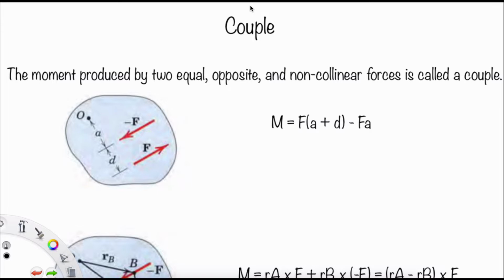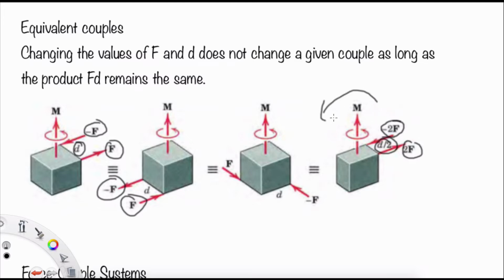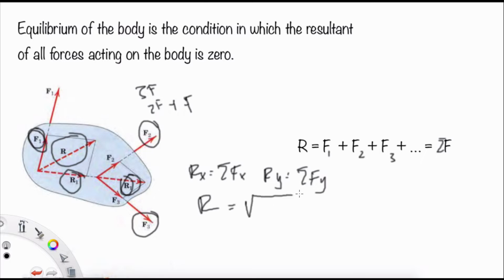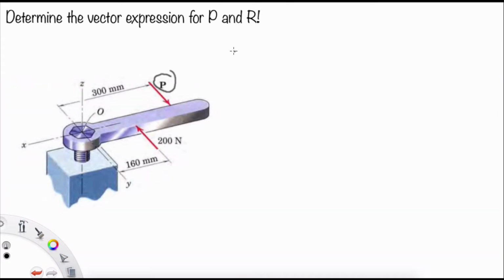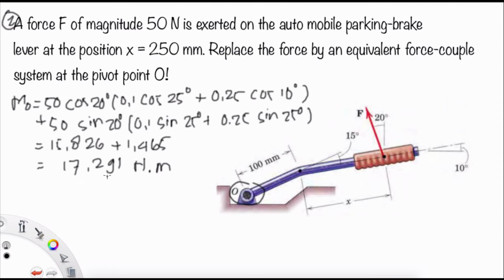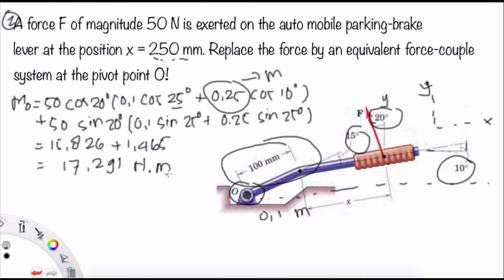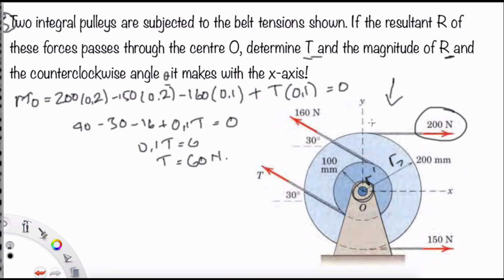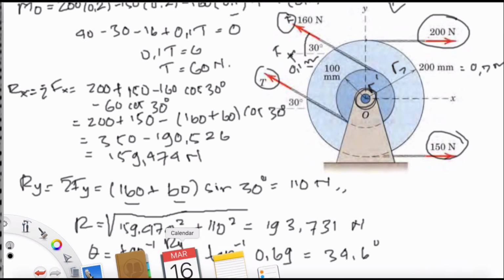Couple and Resultant (Including problems and solutions)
In this video, I try to explain about the principe of couple and resultant of system of force. The example of problems and solutions are also provided.

correction for the exercise 3 that the force acting ini pin A is 1000 N (refer to the figure please)